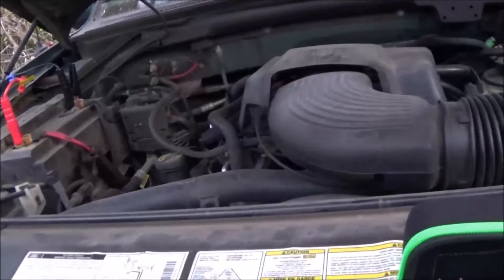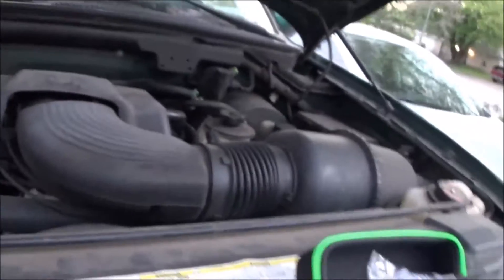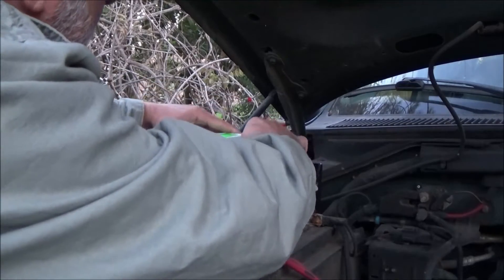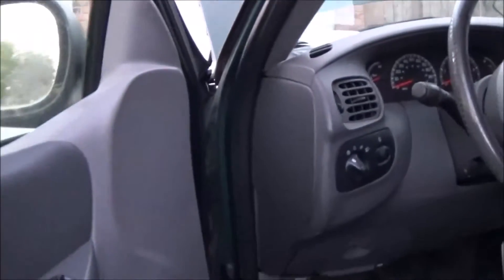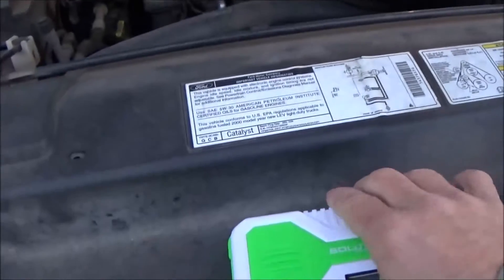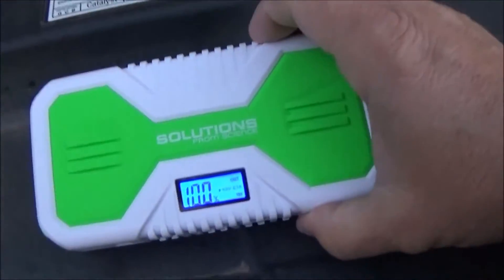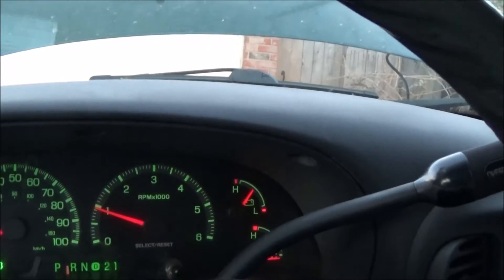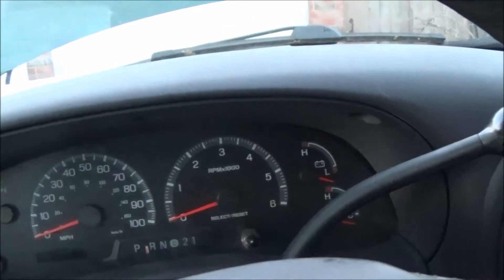Amazing it Jumps a Truck: Solutions from Science Pocket Power X review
This is my second review on this , I plan to do a few more